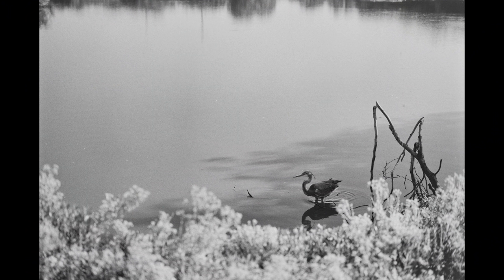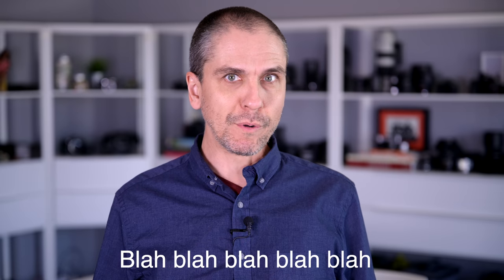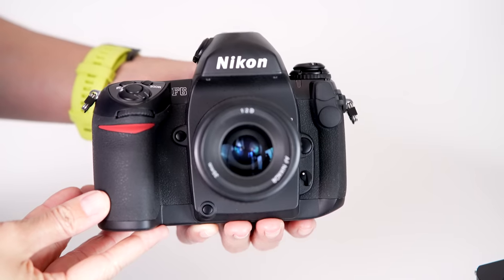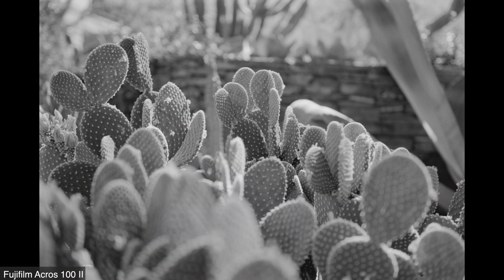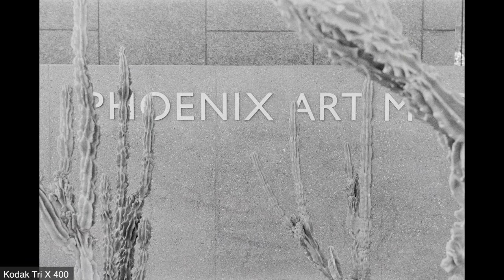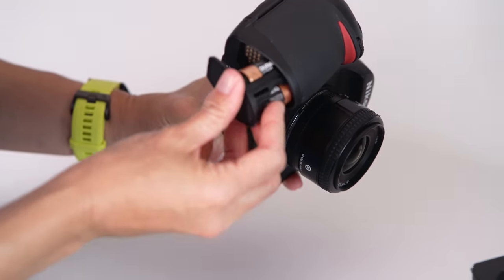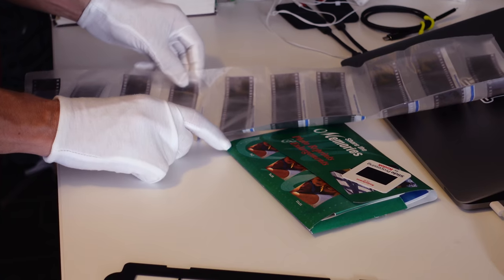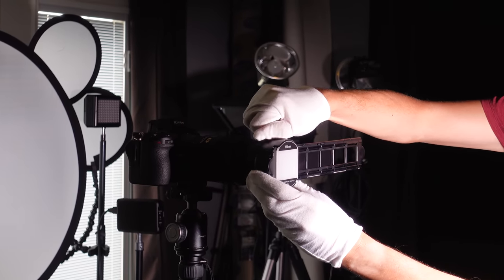There is No Delete Button - Nikon F6 Film SLR Review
The Nikon F6 was Nikon's final film SLR. We just purchased a used one. This is my review!
Receive a 5% bonus on your quote to sell your gear to KEH by using the code SNAPCHICK-SELL
Thank you to KEH for also sponsoring a portion of this video!